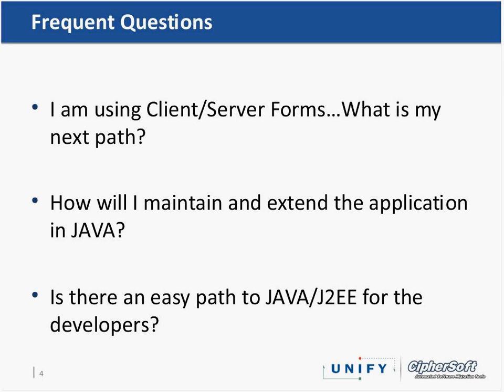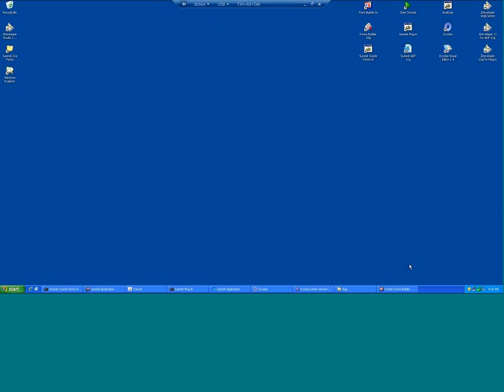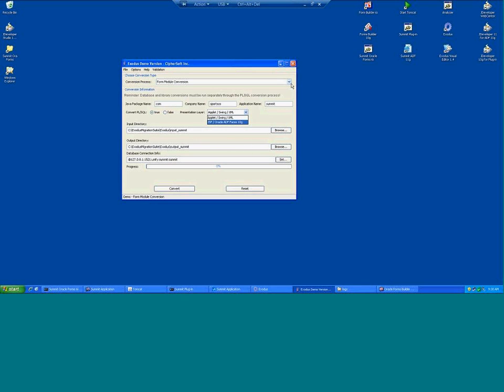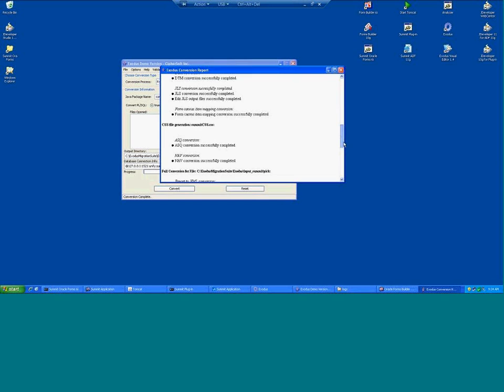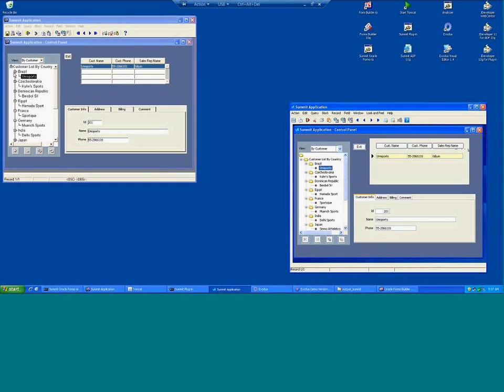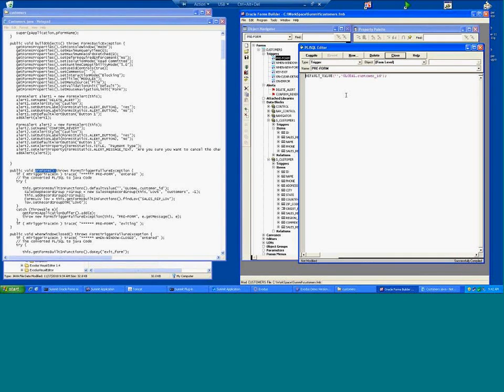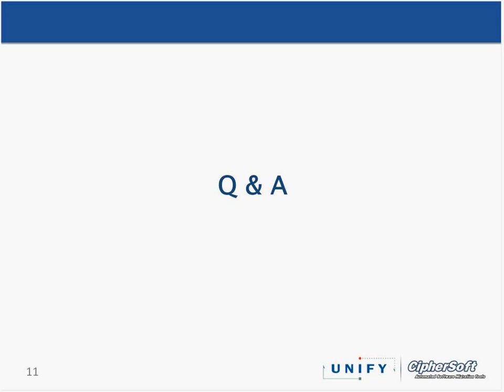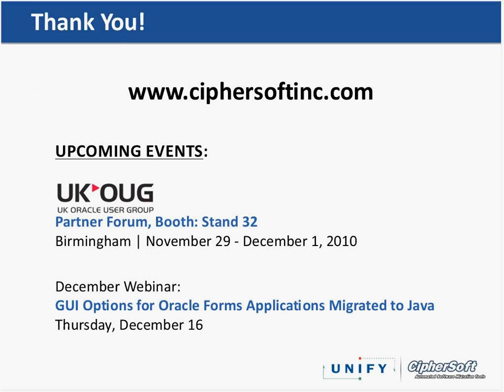Deploying Converted Oracle Forms Apps in a Java Environment